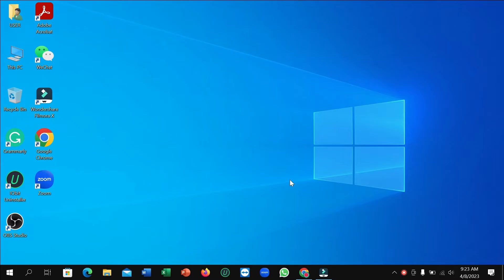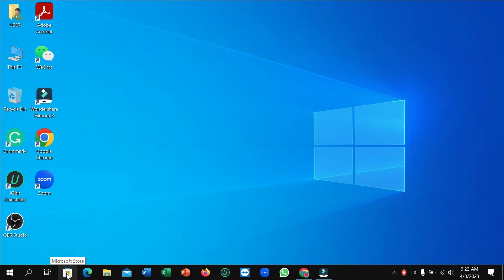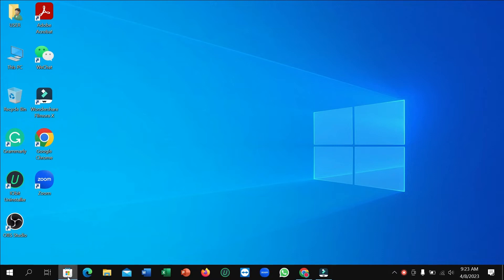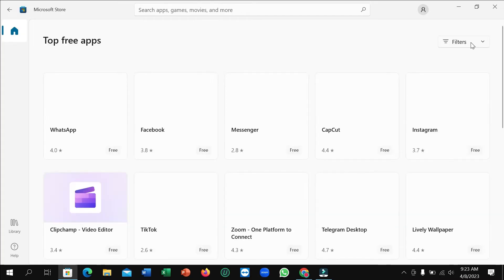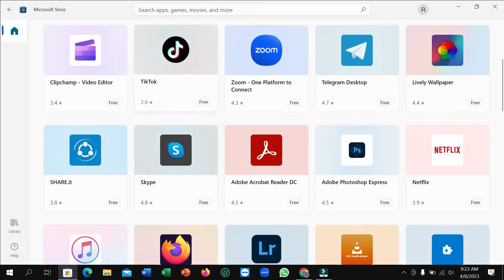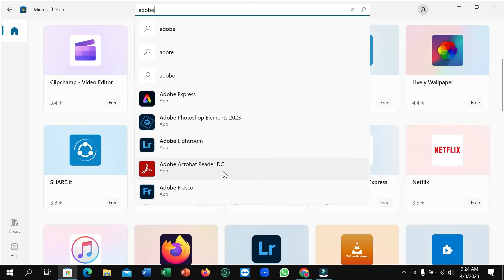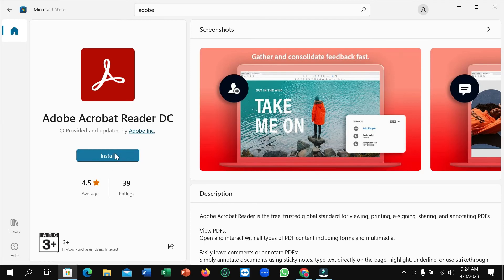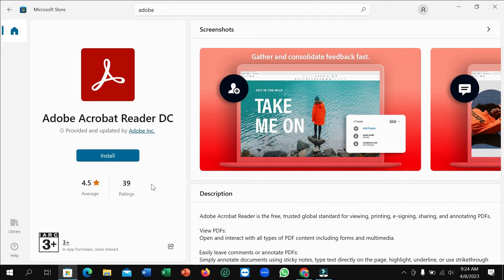How to Download & Install Adobe Acrobat Reader for free on Windows 10/ 11